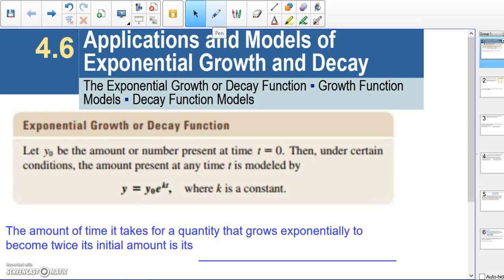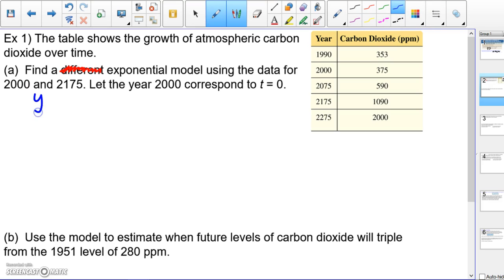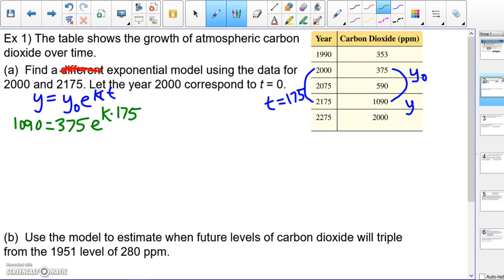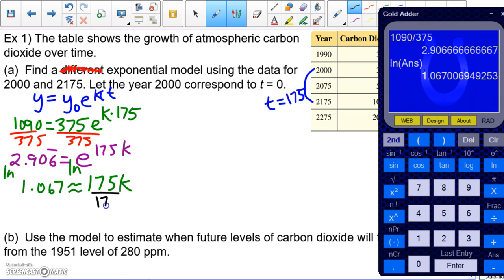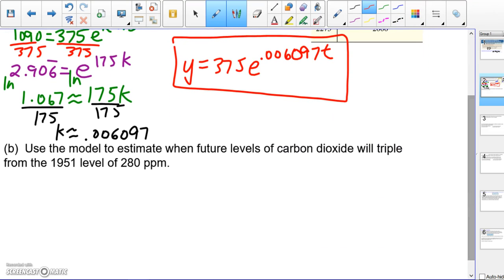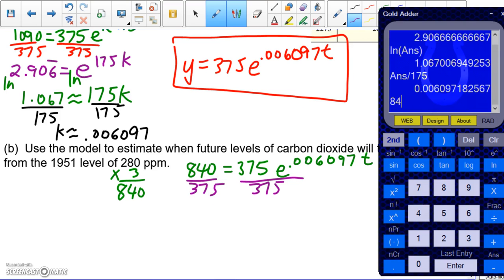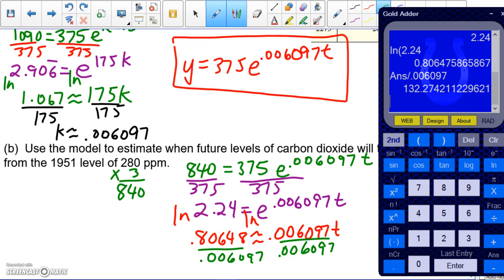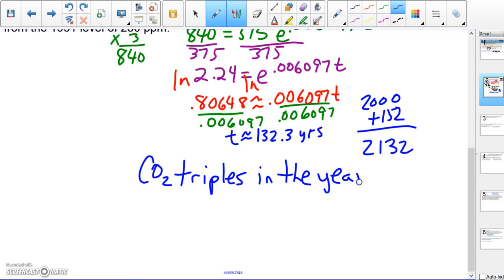CA 4.6 part1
College Algebra Notes - 4.6 Applications and Models of Exponential Growth and Decay part1